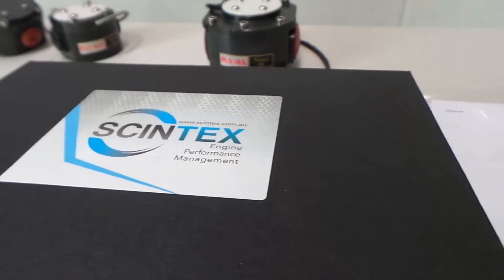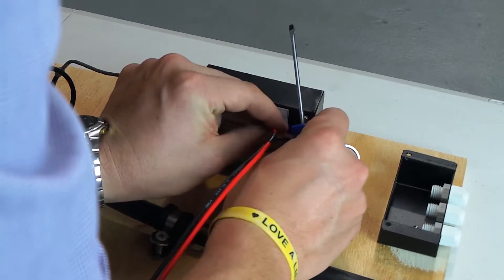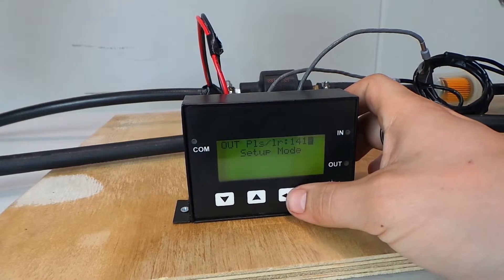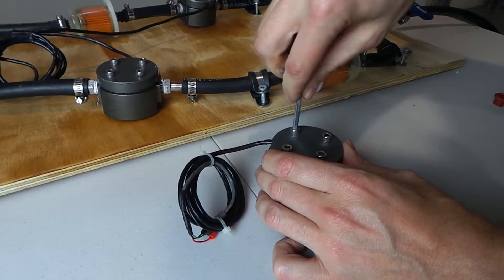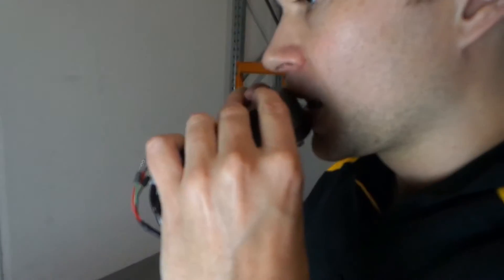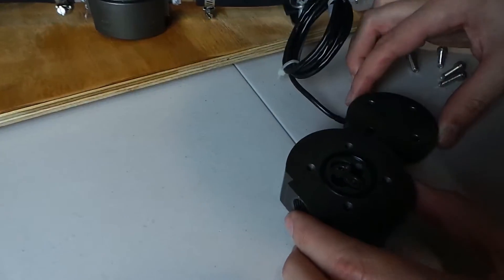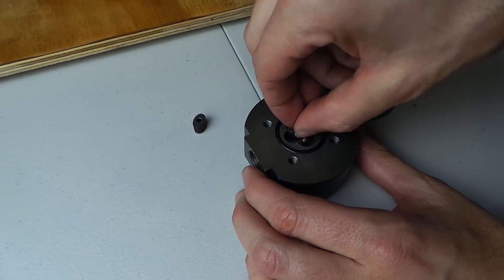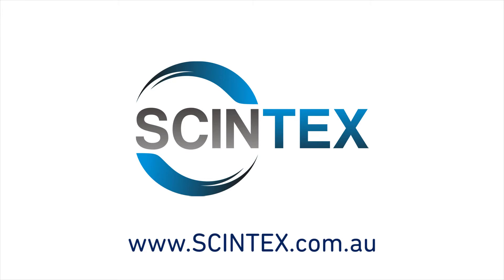Scintex Fuel Consumption Kit - Trouble Shooting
This video takes a look at some of the common problems that have been noted with the Scintex Fuel Consumption Kits.

The video takes a look at how you can troubleshoot any errors that you may be having with unit and how you can fix them.